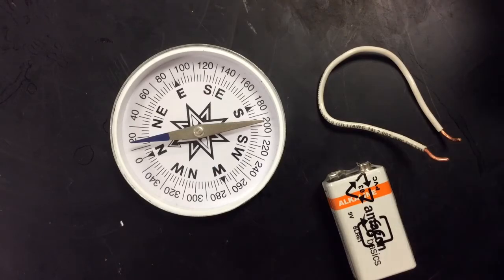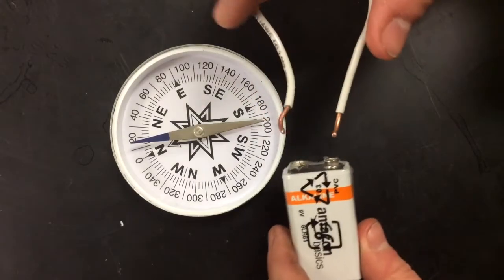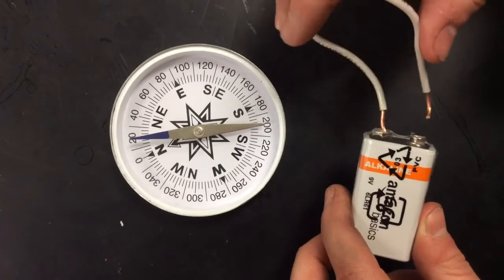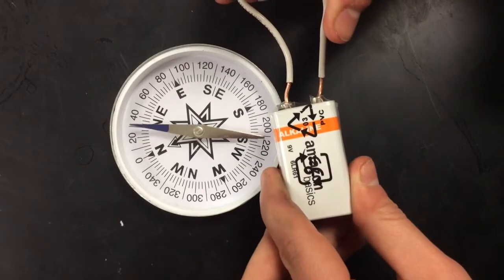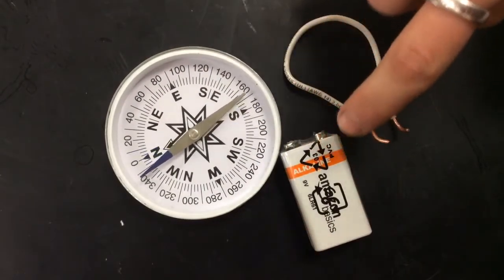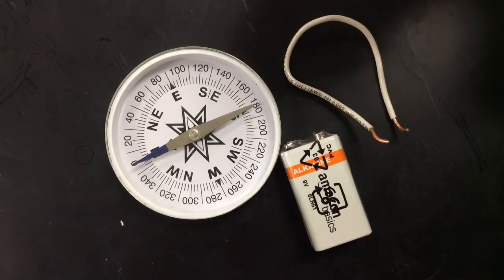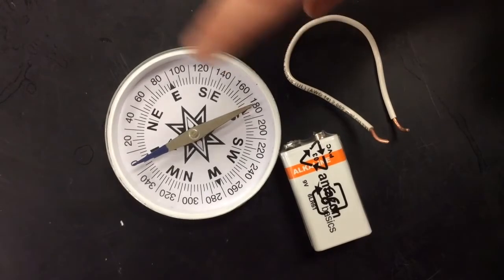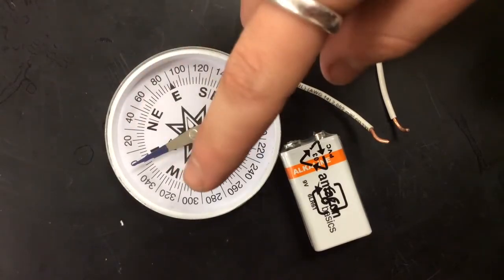NEED Energy Labs- Battery & Compass